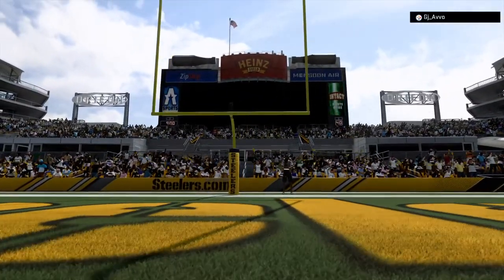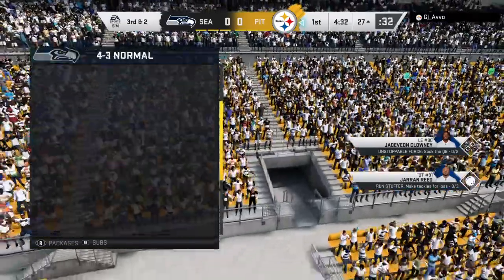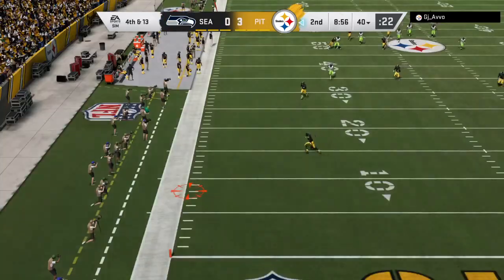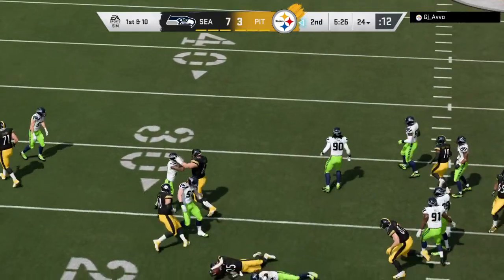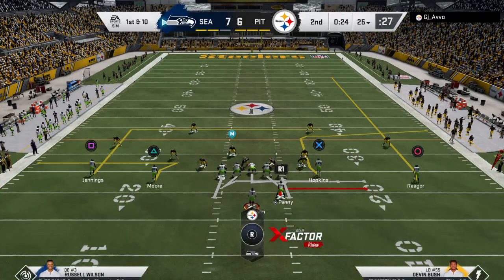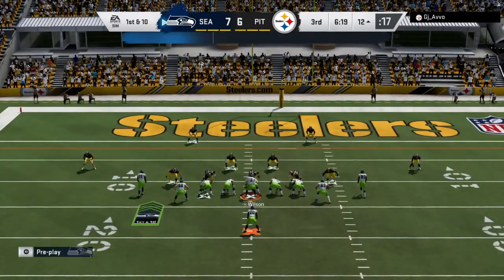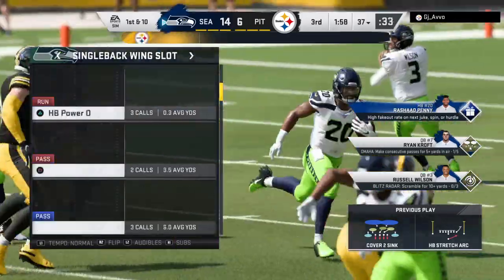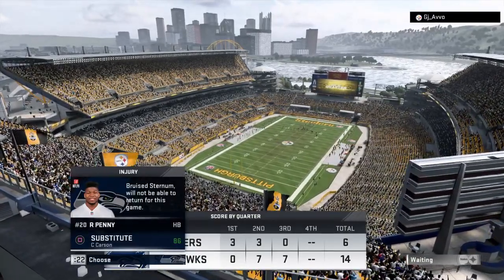Madden 20 IML TV MaestroTeo S5 W10 Seahawks vs Steelers